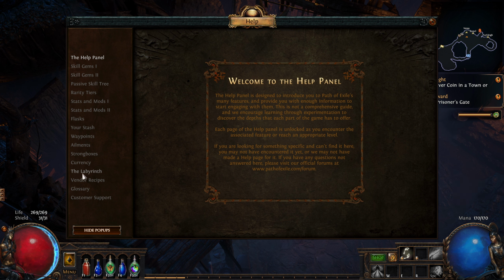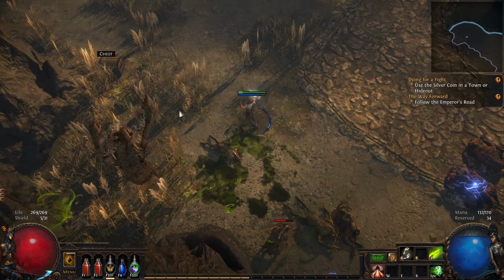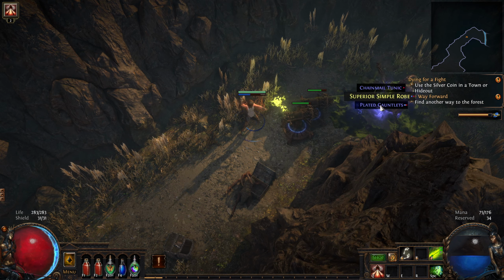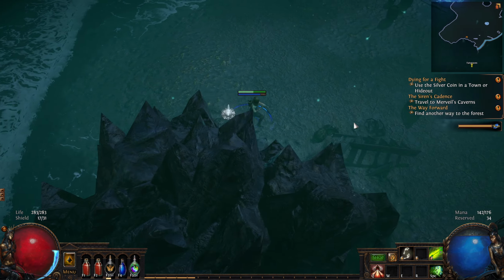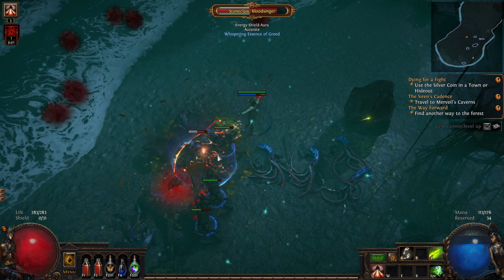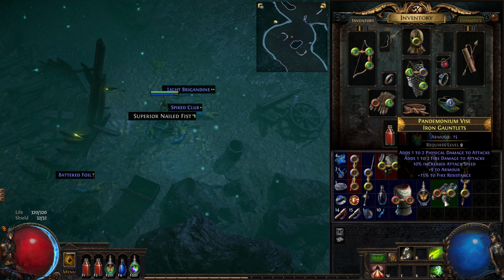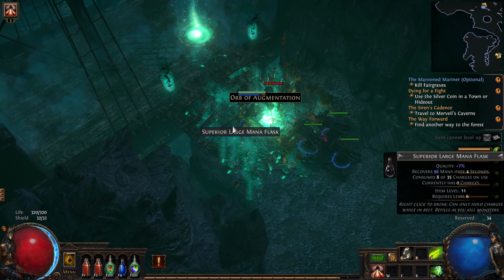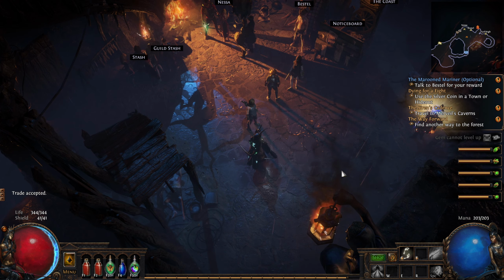Path of Exile Beginners Guide Ep 8 | Path of Exile tutorial playthrough | Toxic Rain Ranger build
Path of Exile beginners guide playthrough of a Toxic Rain Ranger. Slow play Path of Exile tutorial for beginners. Everything explained as we encounter it. Following a Toxic Rain Pathfinder build guide. PoE beginners guide for new players 2023. Beginners playthrough of the Path of Exile 3.22 Trial of the Ancestors league.

TIMESTAMPS

00:00 Path of Exile beginners guide playthrough intro and recap
03:50 Prisoner's Gate and pack size increase
08:50 Burning Menace and rare gloves
09:42 Path of Exile beginners guide playthrough level 14 and Ships Graveyard
14:08 Rare drops increasing
16:30 Essence of Greed and essences explained
21:35 Ship Graveyard Cave and the Allflame
24:10 Captain Fairgraves
26:50 Bow decision and outro